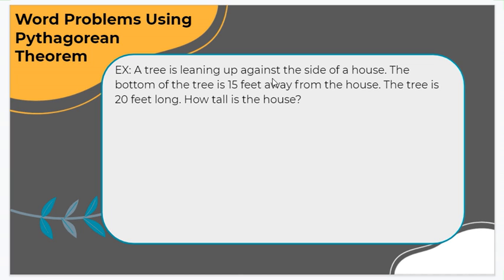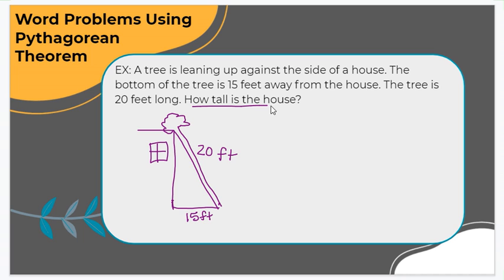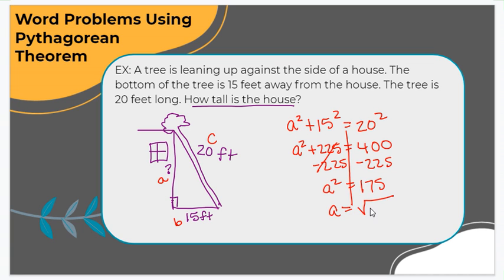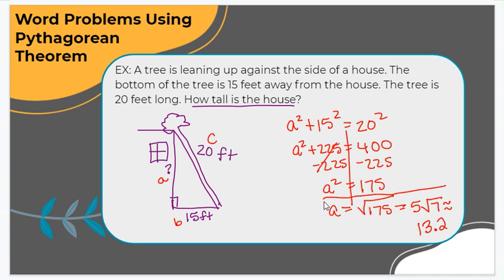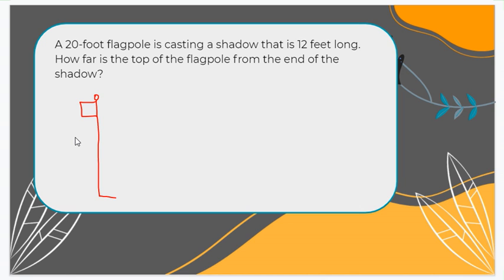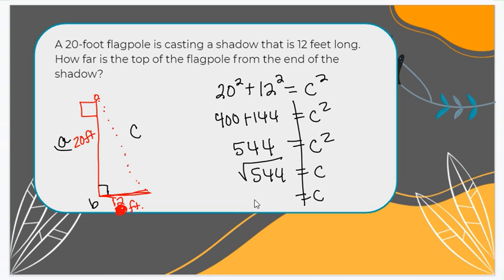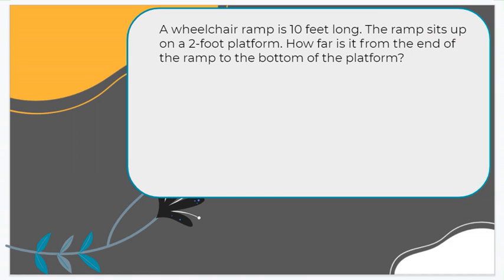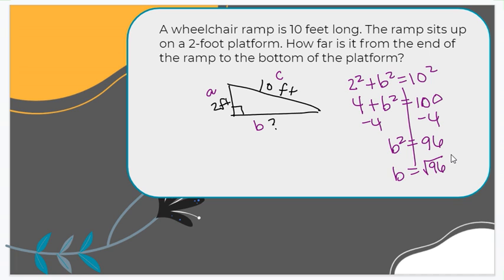6.2 Applying Pythagorean Theorem Tutorial Video 3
Pythagorean Theorem Lesson Video 3